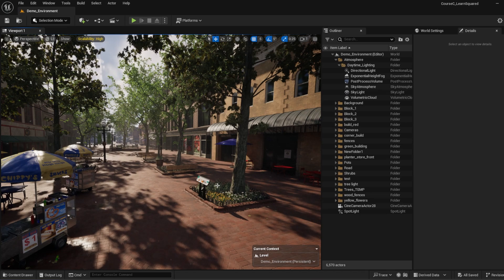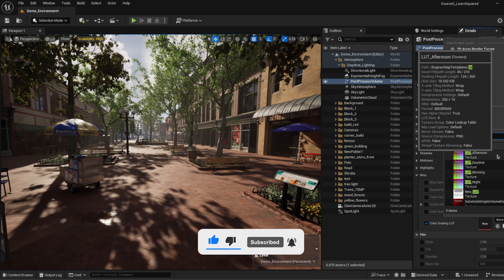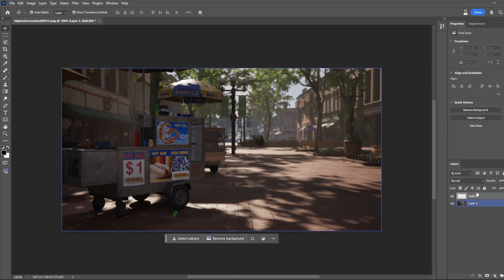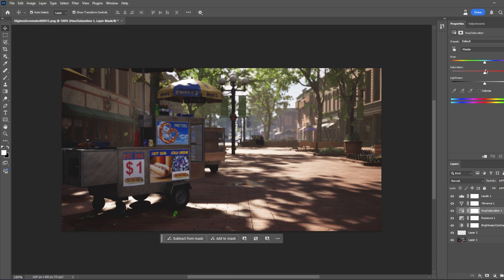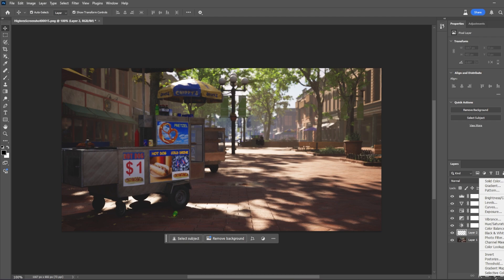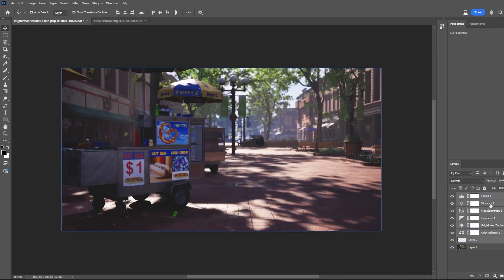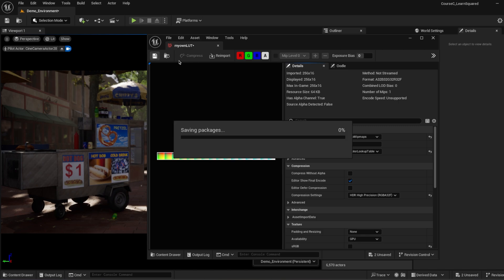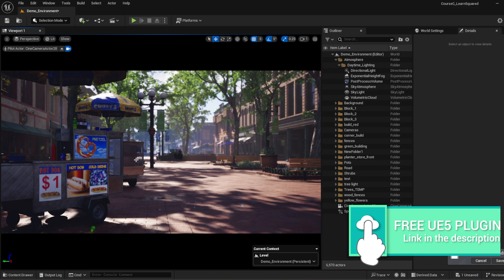Better Colors with LUT's in Unreal Engine 5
Hey Devs! I've tried to show how you can have better colors, easy color correction and post processing in Unreal Engine 5. This LUT trick is easy to do and helps you to achieve better visuals in your levels, with better lighting, your Unreal Engine scenes will look better!